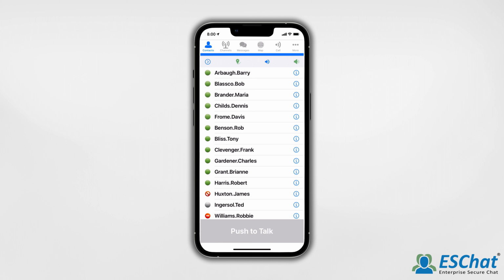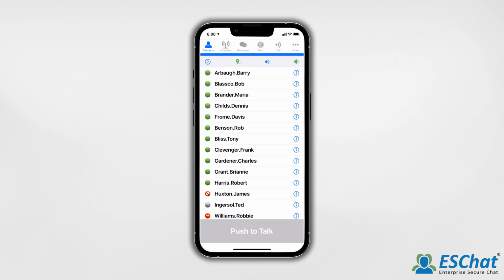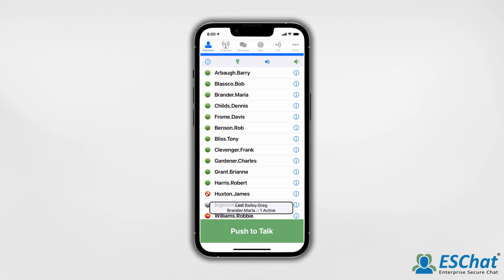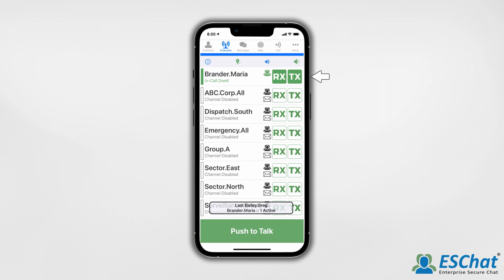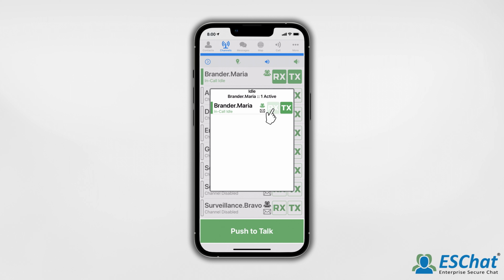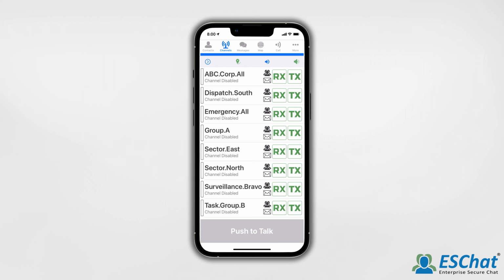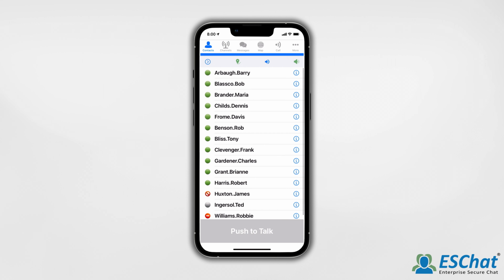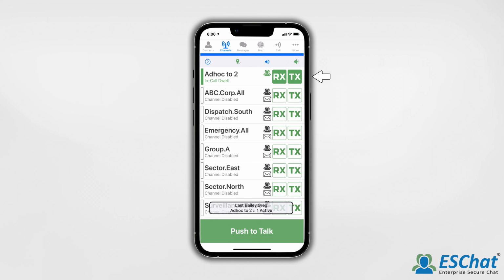Barge Call From Contact for iOS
Welcome to the ESChat tutorial on how to make a barge call from the contacts screen for iOS devices. The step-by-step process will be explained in this brief overview as clients are shown how to make a 1:1 private call and a one-to-many Ad Hoc call from the contacts screen. Get the most out of your PTT technology by understanding the ESChat app.

TIMESTAMPS:

00:00 Overview of Barge Calls
00:18 Overview of a private 1:1 Call
01:22 Overview of a one-to-many Ad Hoc call